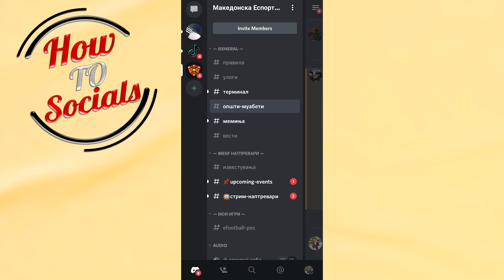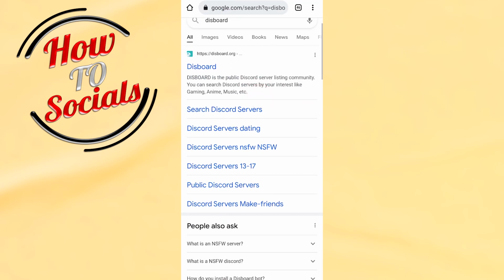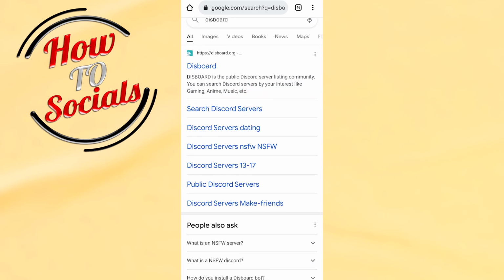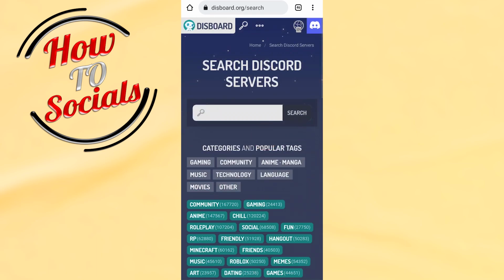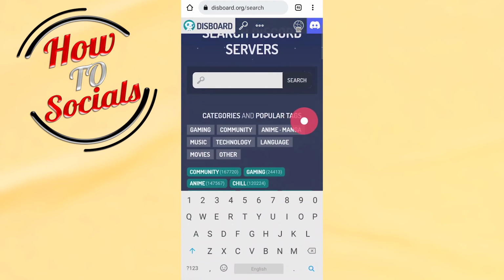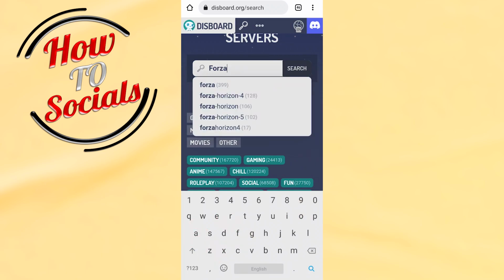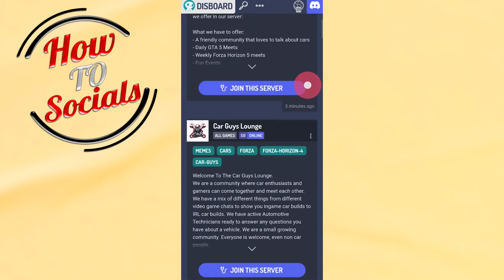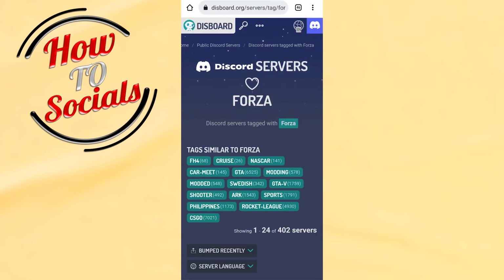How To Find Discord Servers On Mobile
This video will show you how to find discord servers on mobile